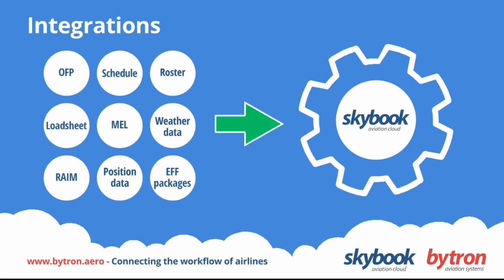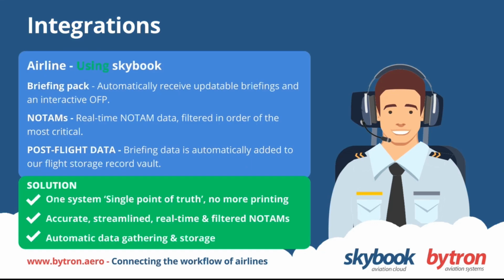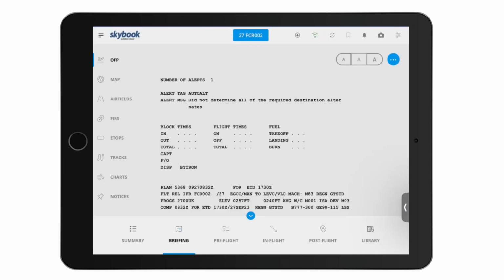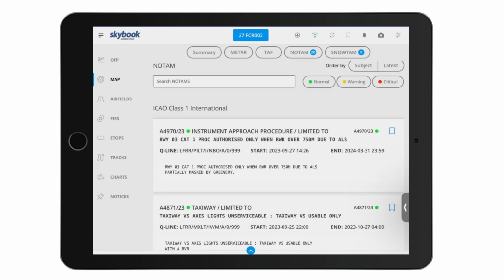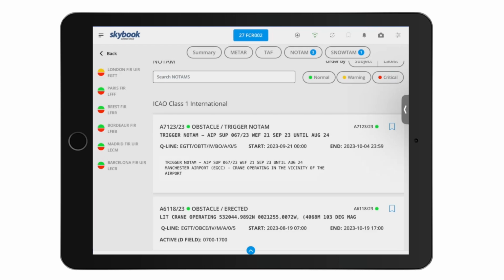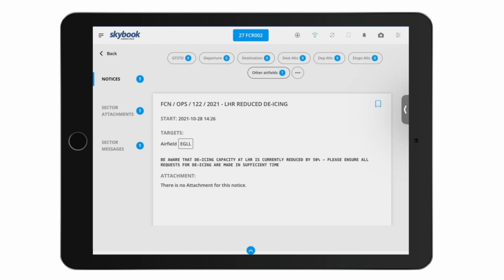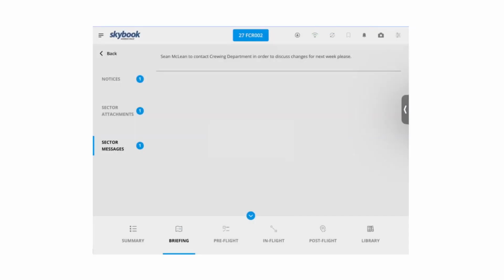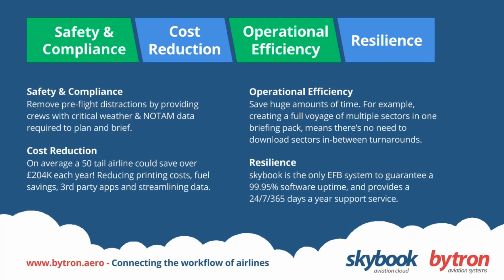Integrated Pilots EFB Briefing Pack via skybook Aviation Cloud - webinar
This on-demand webinar focuses on the skybook electronic flight bag Digital Briefing, integrating real-time data to improve the briefing experience for pilots and giving dispatchers increased awareness of the scheduled flights.

See first-hand the power of the skybook aviation cloud and how our integrations help to improve crew briefings, NOTAM data and automates the post-flight data gathering process.